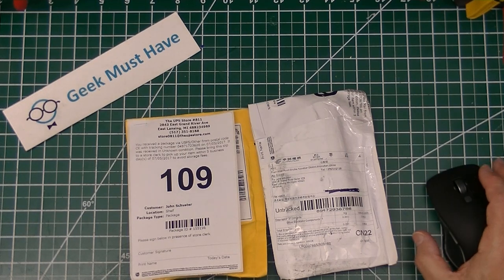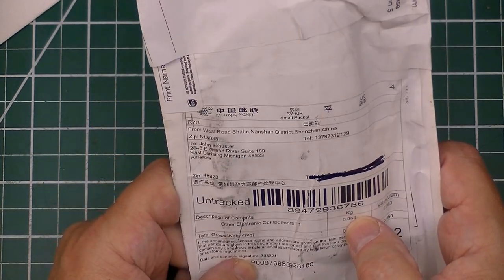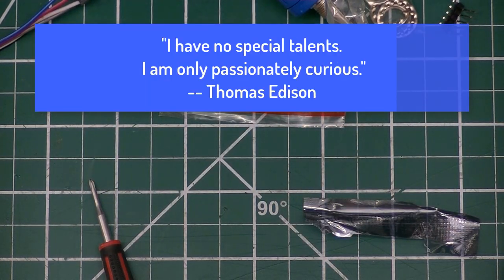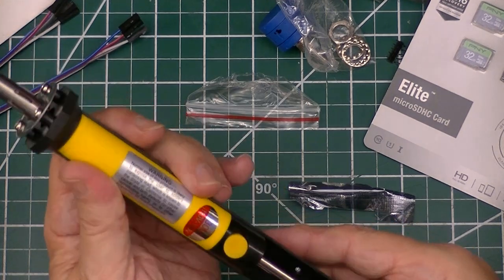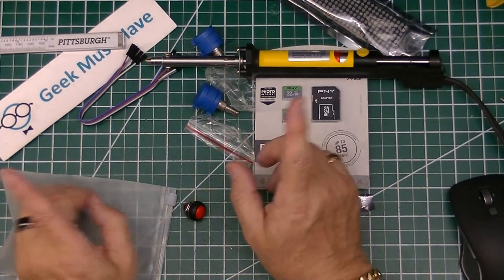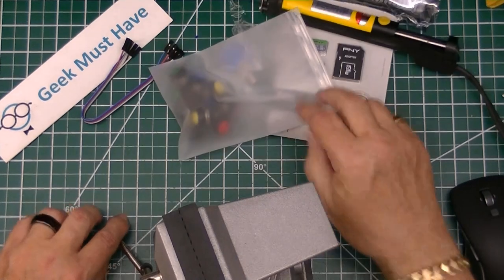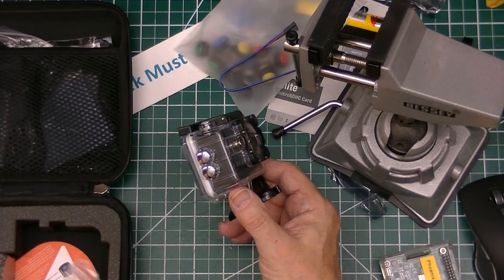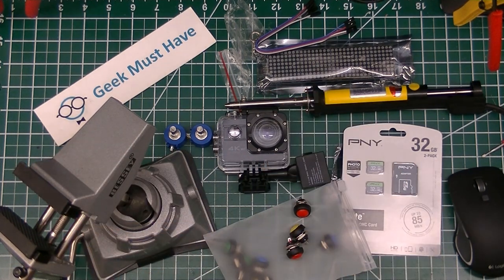4K Action Cam, Bessey Vacuum Base, HeliPOT & more Postbag GMH-069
Helipots, MAX7219 matrix displays, MicroSD cards, Desoldering Iron, buttons for a video editing console, Bessey bench vice, 4K Action Camera

 00:56 2PCS 3590S 10K 3590S-2-103L 10k Ohm 10 Turn Variable Resistor Potentiometer

02:15 MAX7219 Dot Matrix Module Microcontroller 4 In One Display with 5P Line

04:19 PNY 32GB 2-Pack Elite microSD Card – (P-SDU32X2U185EL-GE)

04:51 Tenma 21-8240 Vacuum Desoldering Iron

06:24 10 Pieces 12mm Waterproof Push Button Momentary On-Off Switch ANKG-01 (5 Colors)

I still have my Version 2.0 Snag-it 3.5 Inch diskette.  Back when SnagIt was one file.

08:28 Bessey BVVB Vacuum Base Vise

10:43 4k Action Camera Wifi with 2.4G Remote Control Underwater Camera Digital Waterproof Sports Camera 1080P/60fps and 70-170 Wide Angle Lens for motorcycle, kids, Drone, Helmets, Diving and Water Sports

Any questions or feedback are greatly appreciated.

Now... go build or code something...